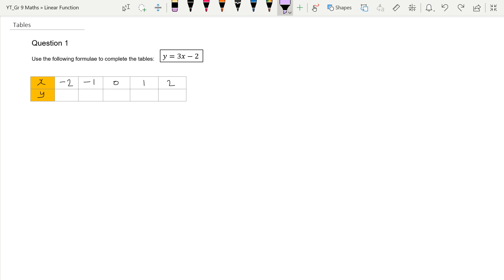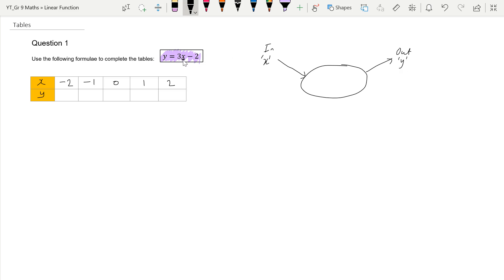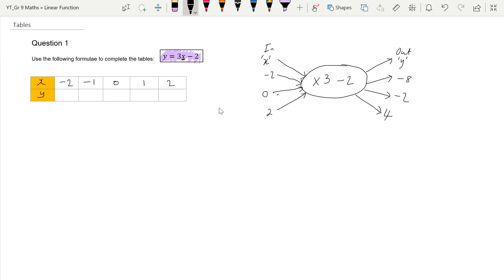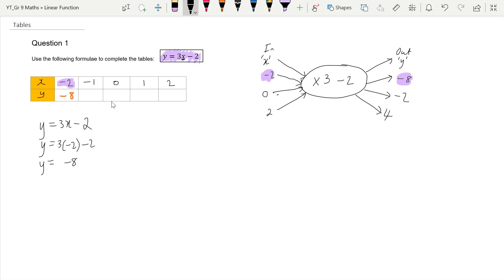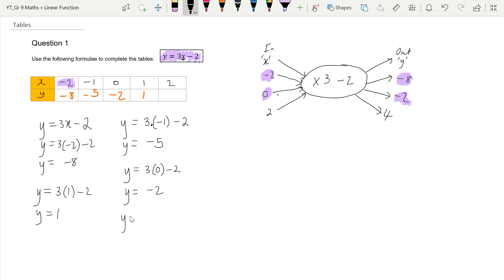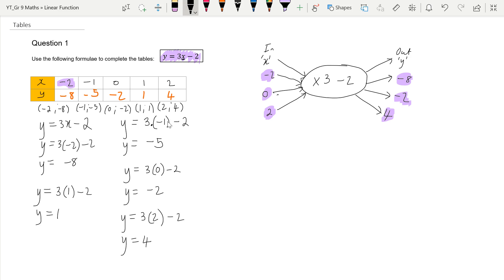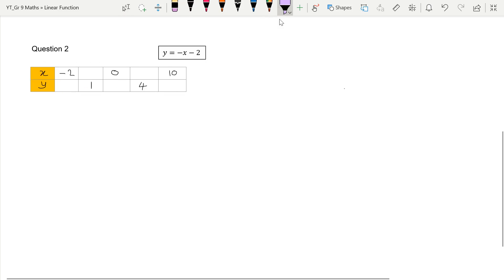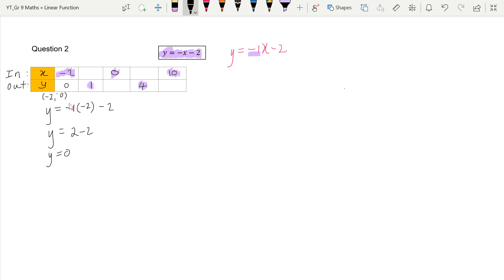Grade 9 Linear Function Part 2 (Table ➡ Coordinates)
In this video, we'll walk through two examples that focus on substituting values and understanding linear functions.

⭐We'll start by revisiting a spider diagram, connecting it to tables and equations to show how they're all related.
⭐You'll see how to take input values, perform operations, and get output values, all leading to the representation of a linear function as a straight line graph on the Cartesian plane.
⭐We'll also practice plotting these points and discuss how to handle different cases, including those with both input and output values given.

Let's dive in and solidify these essential skills for Grade 9 and beyond!